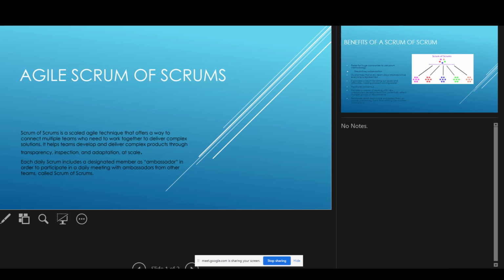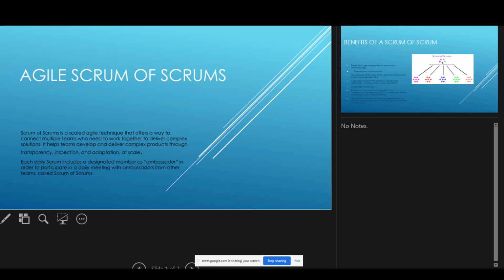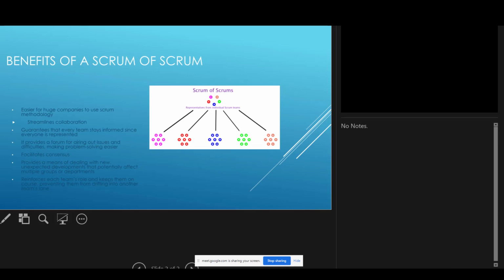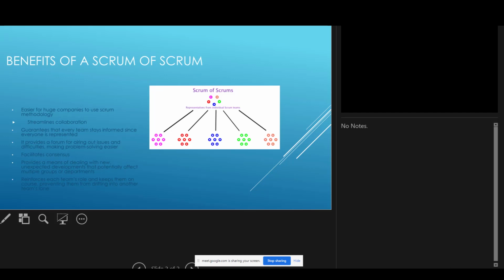PMI-PMP 7th Edition Exam Preparation Course - scrum of scrums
PMI-PMP 7th Edition Exam Preparation Course -  scrum of scrums - presented by students